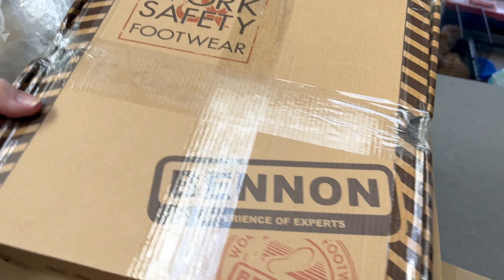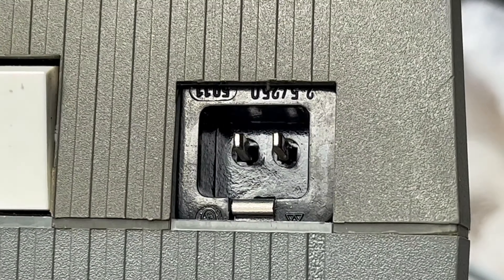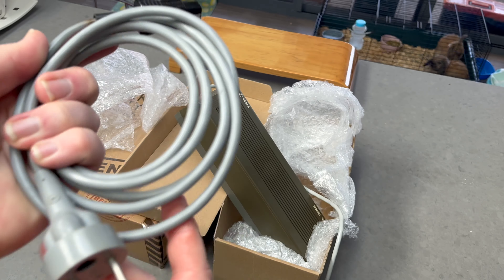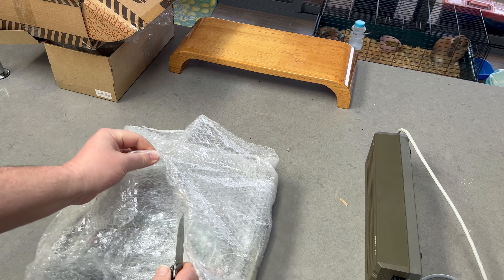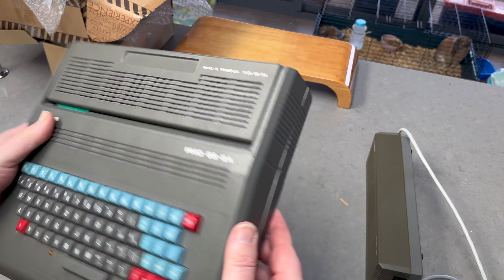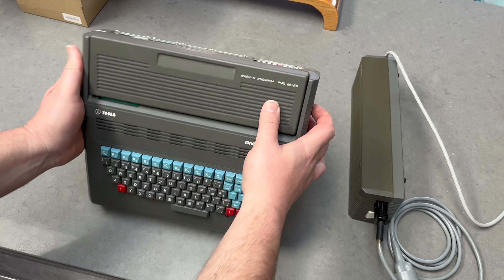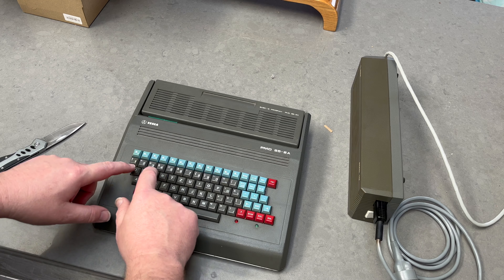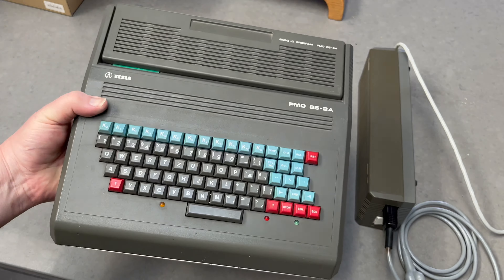🇸🇰 Coming Soon: Tesla PMD 85 (PMD 85-2B) [TCE #0347]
The PMD 85 was an MHB8080A-based machine produced for a few years from 1985 in the Slovak part of Czechoslovakia.

{Note about thumbnail:
I decided to go with the flag of the present-day Slovak Republic/Slovakia rather than the era-appropriate flag of the Czechoslovak Socialist Republic so that I'm not accused of being an "ignorant stupid-head" for using the flag of the present-day Czech Republic ... they look the same.
Similarly, I decided not to use the era-appropriate flag of the Slovak Socialist Republic so I'm not accused of being an "ignorant stupid-head" for using the flag of present-day Russian Federation ... they look the same.
Make sense?}

The MHB8080A is/was the Czechoslovak clone of the Intel 8080.

This particular model was produced by Tesla Bratislava from 1987.  Production of the machines apparently stopped after the Velvet Revolution of 1989, after which it couldn't compete with Western machines (according to Wikipedia).

It came with its PMD 10 power supply which outputs the usual ±5VDC and +12VDC that 8080-based machines require.  Not a big deal if it wasn't available - power input to the machine is a 5-pin DIN, so a replacement power supply could easily be created.

It also comes with the BASIC ROM cartridge - apparently interchangeable with other language cartridges.  Couldn't get it off in the video - didn't want to break it by incorrectly yanking-too-hard.